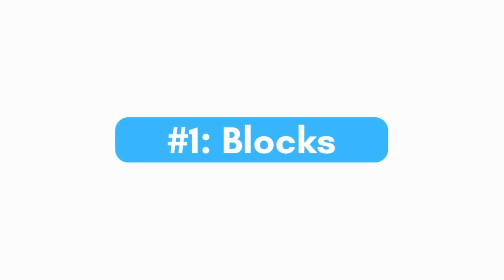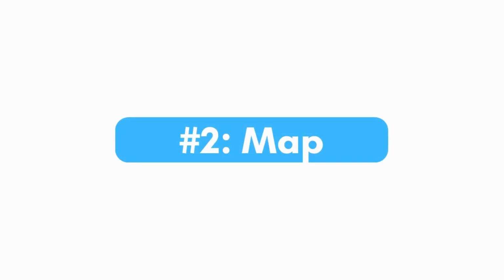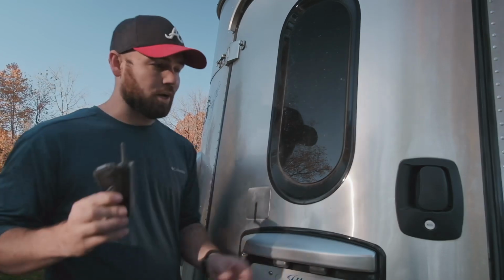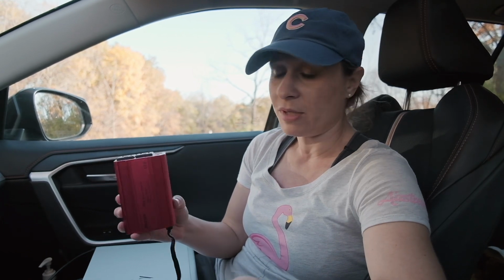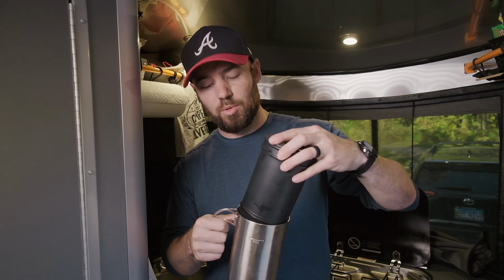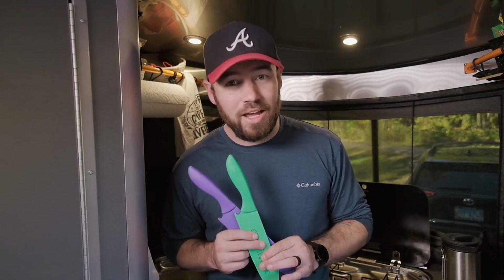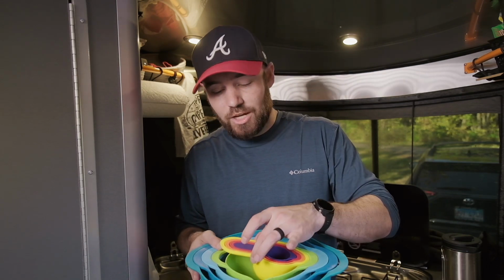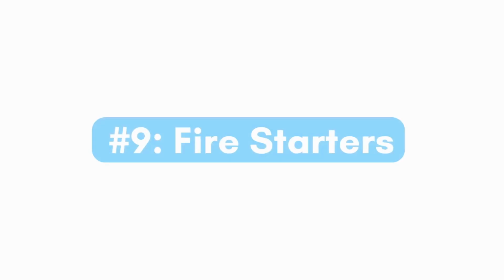Our 10 FAVORITE Accessories for RV Travel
Everyone has those little items that just make life easier on the road. When you're traveling in an RV, you need some good accessories so things go smoothly and comfortably. These are just some of our favorites that we've enjoyed over the first 2 years of having our Airstream Basecamp 16x. Some of the things help with the RV itself, some things help with cooking, and some things help us relax and rest.

Sticker Map
Rearview Camera
Coffee French Press
Knife Set
Bowl Set
Storage Shelf
Fire Starters

🛒 Looking for RV equipment or Camping Gear? Check out the links below for our recommended products.

Chapters:
0:00 Intro
0:29 Blocks
1:12 Sticker Map
1:31 Rearview Camera
2:32 Charger
2:56 French Press
4:16 Knife Set
4:47 Bowl Set
5:40 Storage Shelf
6:07 Fire Starters
6:57 Mattresses